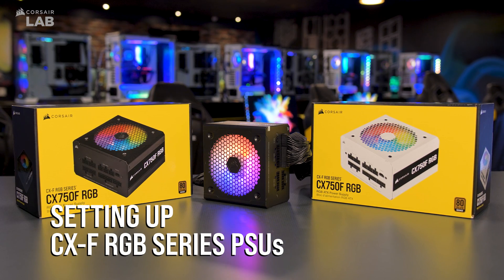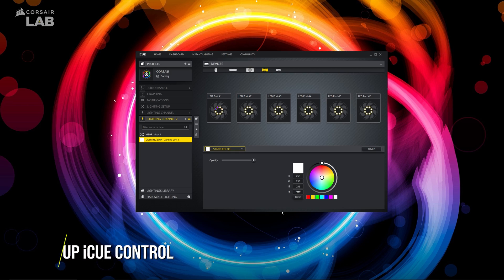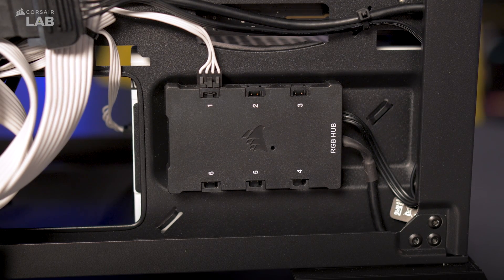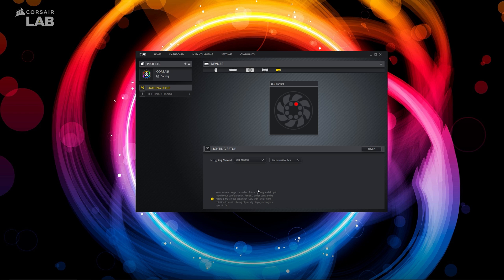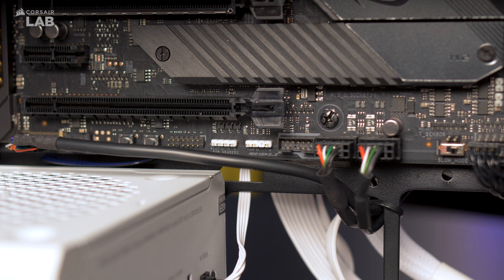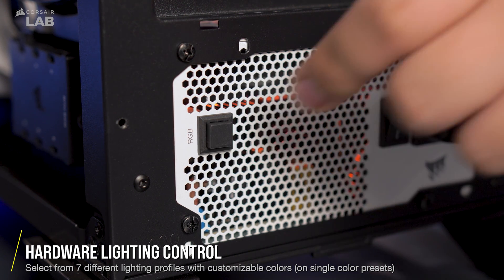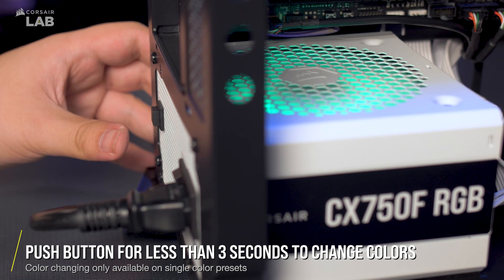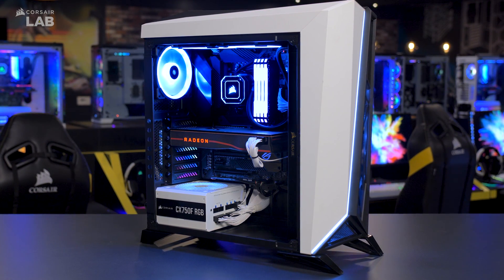How to Set Up CORSAIR CX-F RGB Series Power Supplies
The CX-F RGB Series of PSUs is CORSAIR’s first ever lineup of power supplies with RGB lighting, featuring three different RGB control options: iCUE software control, third party ARGB lighting control, and a hardware control button.

Index:
00:00 - Intro
00:19 - CORSAIR iCUE
01:00 - Motherboard ARGB
01:22 - Hardware Button Control
01:51 - Outro